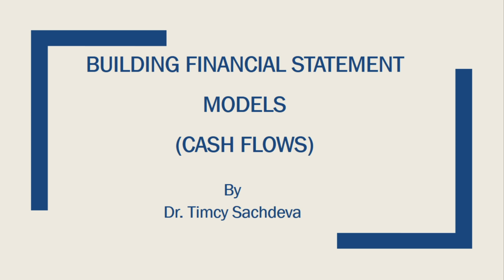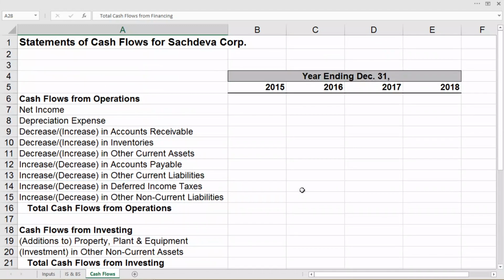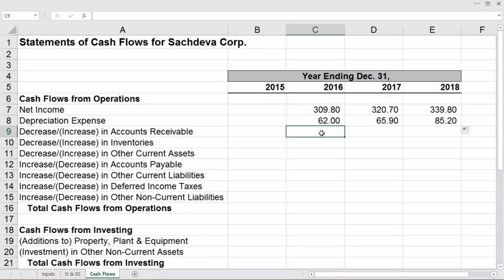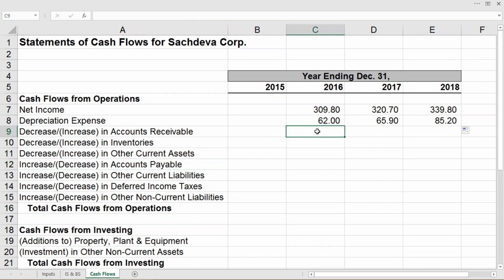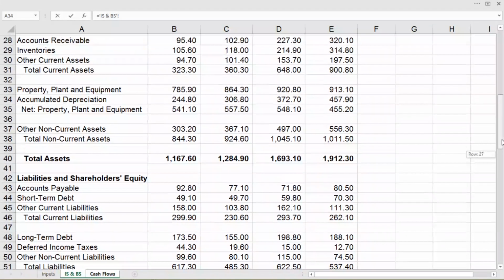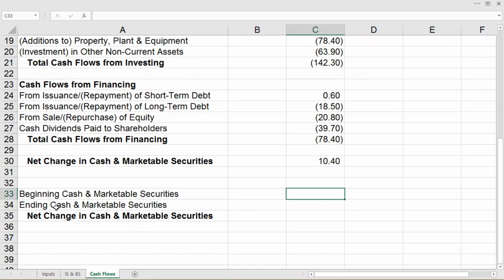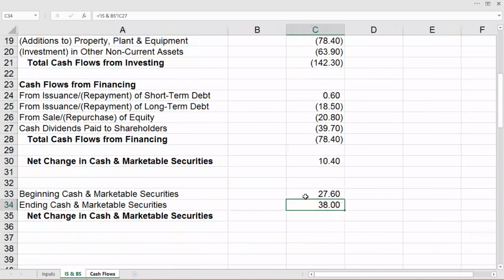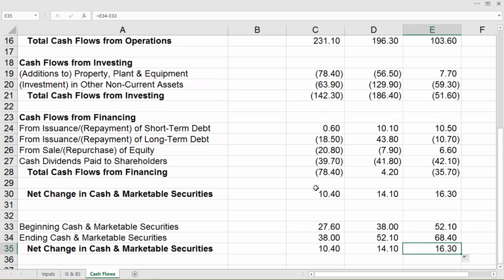Building Cash Flow Statement in Excel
This video will help build cash flow statement in Excel.